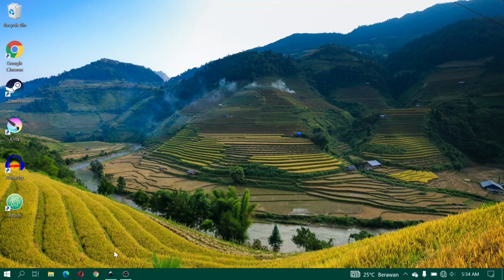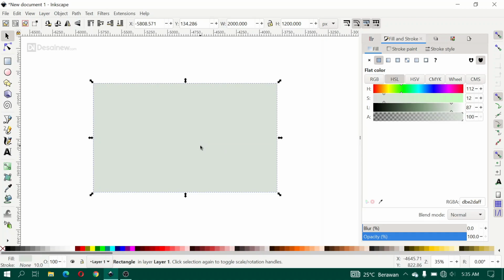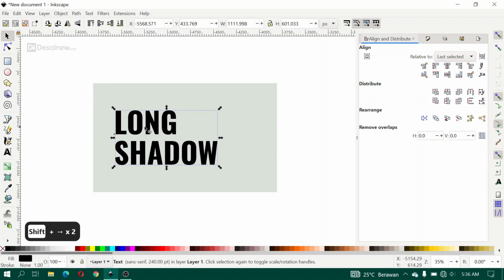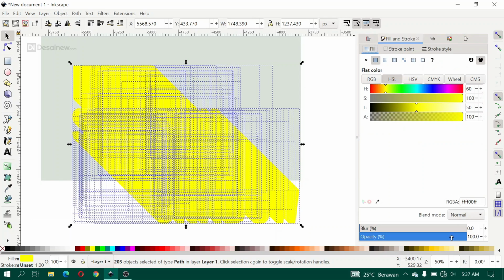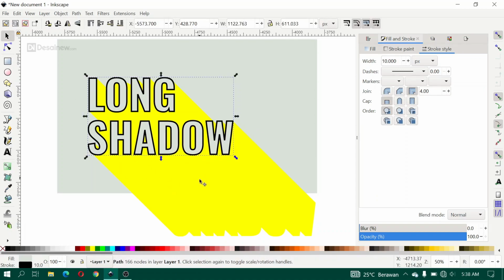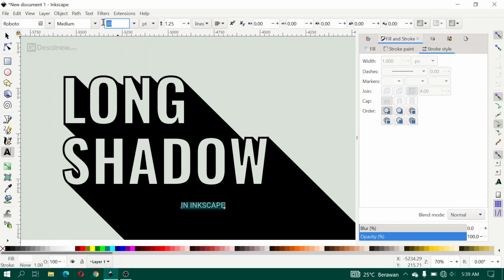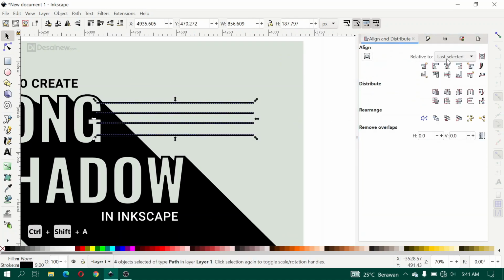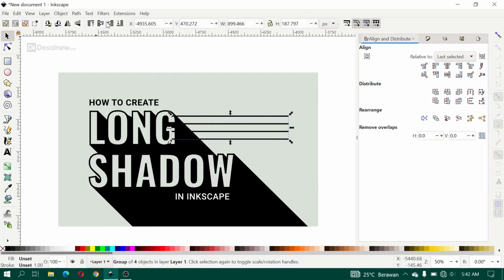How to Create Text Typography with Long Shadow Effect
Hi friends, here I will share an inkscape tutorial on how to easily create typographic text with a long shadow effect. The method is very easy, I'm sure you can use this long shadow effect in inkscape. Have a nice day!